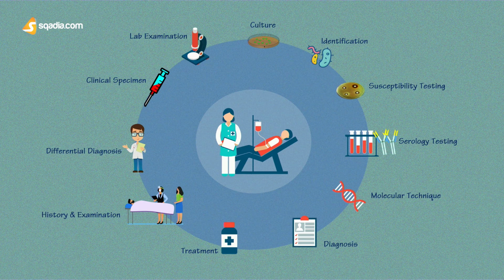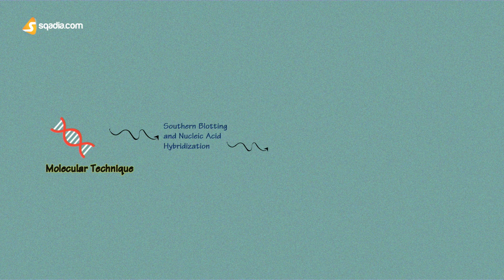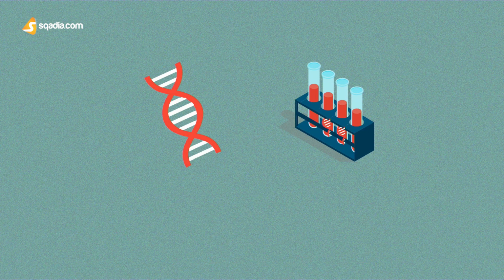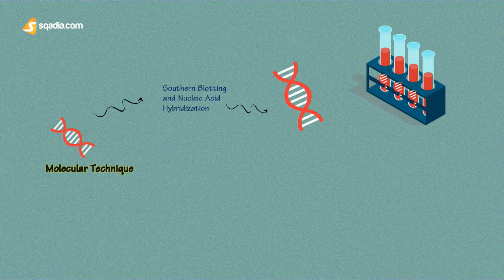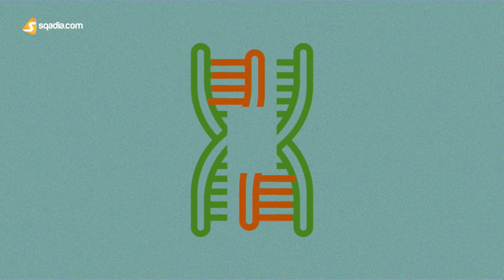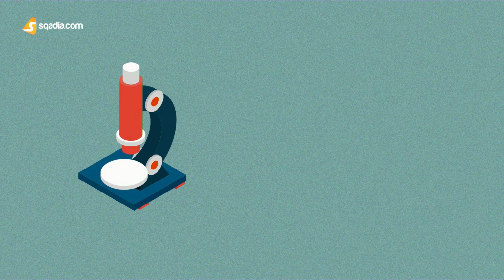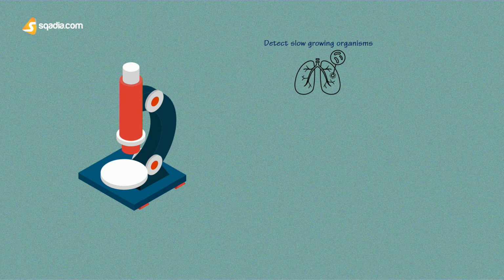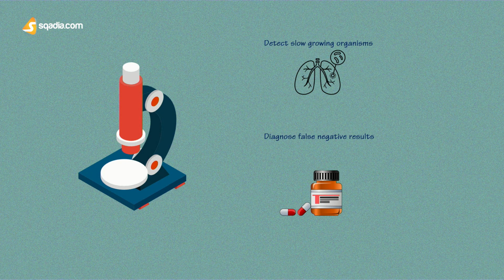Laboratory Investigation of Infection | Molecular Techniques | Microbiology Lecture | V-Learning™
Laboratory investigation plays a crucial role in identifying and diagnosing infections. In this video lecture from sqadia.com, medical students will learn about the various laboratory techniques used to identify different types of infections, such as bacterial, viral, and fungal infections. Discover the importance of laboratory investigation in the diagnosis and management of infections, including the interpretation of laboratory results and the selection of appropriate treatment options.

▬ 📃 Taking Clinical Specimen ▬▬▬▬▬▬▬▬▬▬
To optimize the diagnostic benefit, it is necessary to understand in which tissues or specimens the organism is to be found and take samples carefully. The samples are then subjected to microbiological investigation to identify the infecting pathogen and predict response to therapy.

▬ 📜 Laboratory Examination ▬▬▬▬▬▬▬▬▬▬
The aim is to grossly examine specimens. Microscopy may be performed to assess specimen quality and may also be beneficial to identify organisms by using special stains.

Immunofluorescence can provide precise identification of a pathogen by using antibodies that are directed against a specific organism.

▬ 📃 Making Sample Culture ▬▬▬▬▬▬▬▬▬▬
Bacterial growth on solid media allows organisms to be separated into individual colonies; a pure (clonal) population permits subsequent identification and susceptibility testing.

Most human pathogens are fastidious, requiring media supplemented with nutrients to support growth and increase their numbers to detectable levels.

▬ 📜 Identifying Type of Organism ▬▬▬▬▬▬▬▬▬▬
Bacterial identification depends on colonial morphology on agar, microscopic morphology, biochemical tests, and, increasingly, nucleic acid amplification tests (NAATs) and gene sequencing. Identification predicts pathogenicity.

▬ 📃 Susceptibility Testing ▬▬▬▬▬▬▬▬▬▬
Susceptibility testing aims to determine whether treatment with a given antibiotic will be successful. Susceptibility can be assessed rapidly by hybridization or sequence-based methods that detect specific antibiotic-resistance mutations.

The clinical response depends on host factors, and in vitro tests only provide an approximate guide to therapy.

These protocols are standardized by several bodies including the British Society of Antimicrobial Chemotherapy (BSAC) and the Clinical Laboratory Standards Institute (CLSI).

▬ 📜 Serology Testing ▬▬▬▬▬▬▬▬▬▬
An infection can be diagnosed by detecting the immune response to the pathogen: for example, by detection of rising or falling antibody concentrations more than a week apart, or by the presence of a specific IgM or specific antigen. These techniques are used for organisms that are difficult to grow such as viruses (e.g., HIV or hepatitis B).

▬ 📃 Molecular Techniques ▬▬▬▬▬▬▬▬▬▬
Molecular techniques that are being widely used to identify pathogens are southern blotting and nucleic acid hybridization. Also, nucleic acid amplification tests (NAATs) make the diagnosis by amplifying specific regions of the genome from the pathogen. Tests like Polymerase Chain Reaction (PCR) are included in this category.

Then, a complete diagnosis will be made and the doctor will head toward the treatment of a patient.